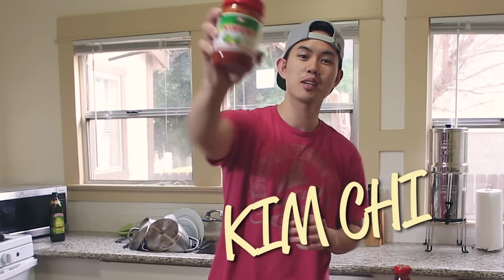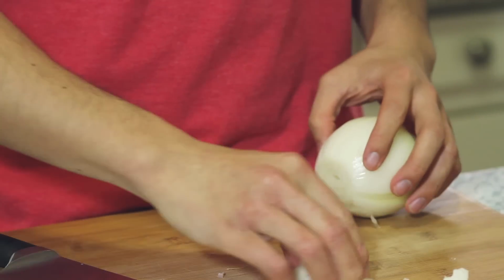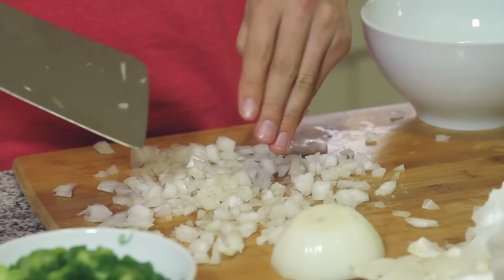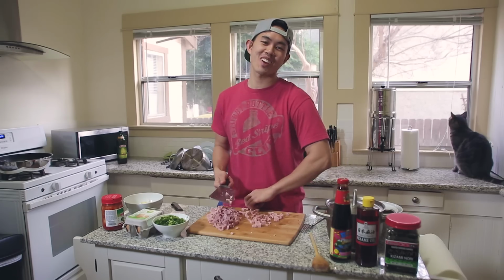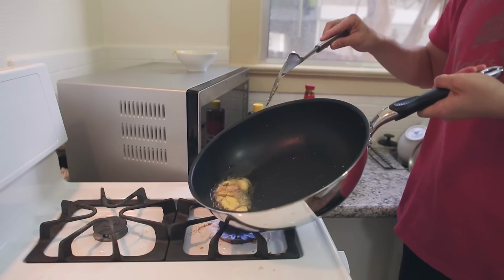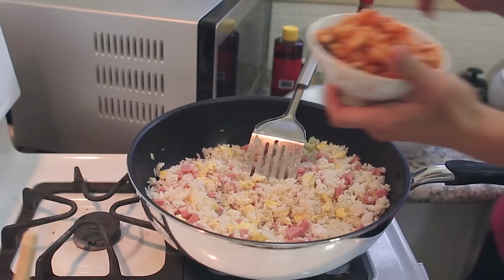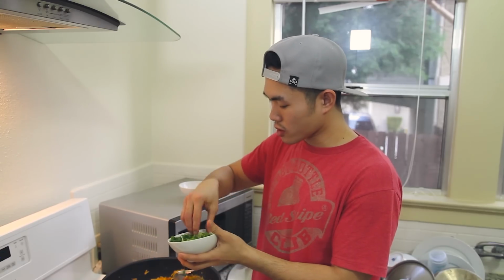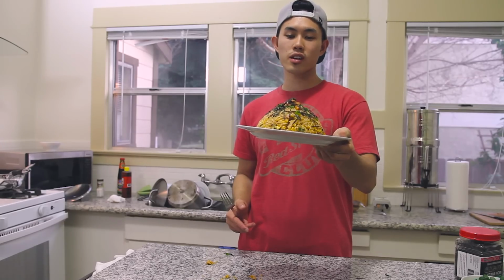Cooking With JK: Casey's Kimchi Fried Rice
Casey cooks his special kimchi fried rice